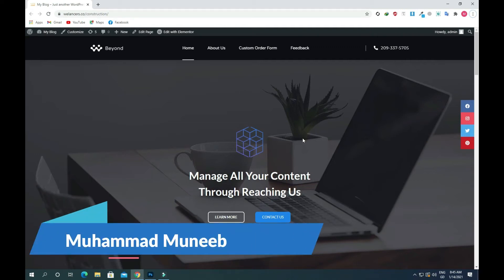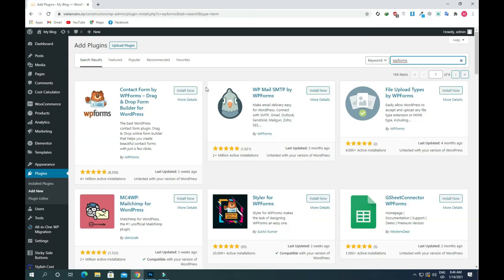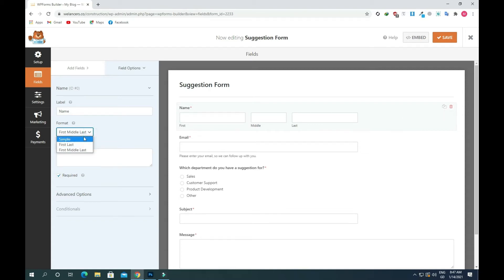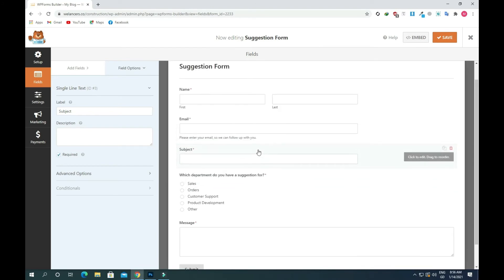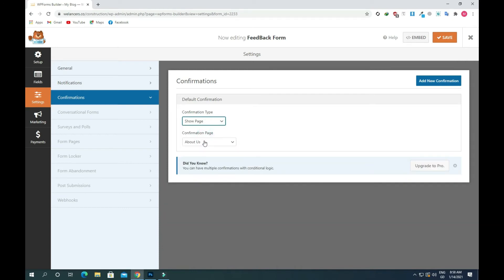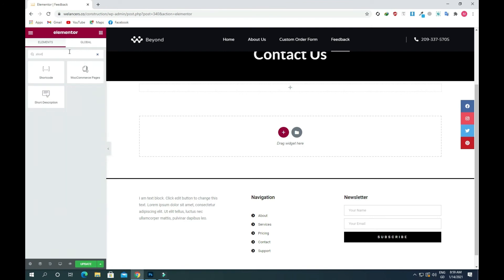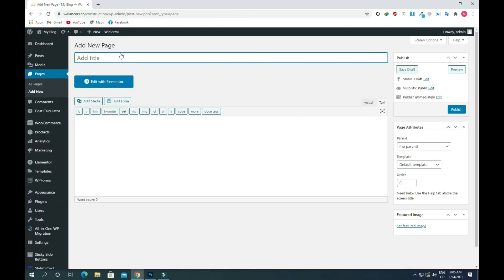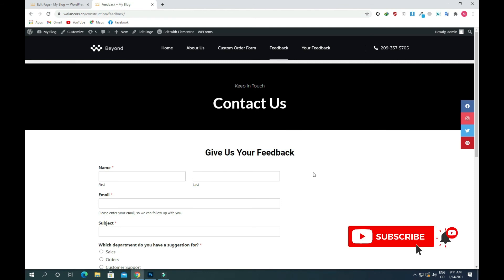How To Add a Client Feedback Form in WordPress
To add a client feedback form to your website helps you improve your products, sells and services based on their needs. In this video, we will show you how to add a client feedback form in WordPress. You an see my blog post link on how to add a feedback form in WordPress

There will be 3 steps you can take to do this

Step 1: Installing the wpforms plugin.

Step 2: Click on create the form and then use the suggestion form template. Once you will do this and change the required fields. Now click on the save button.

Step 3: Now click on the embed button and copy the shortcode and paste it on the site code editor.

In this way you can add a feedback form in WordPress.

Thanks